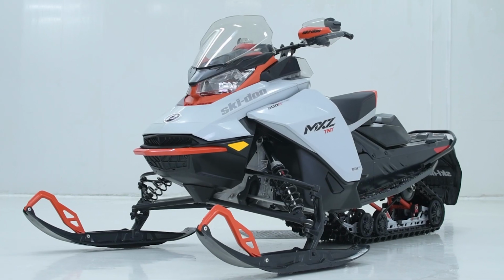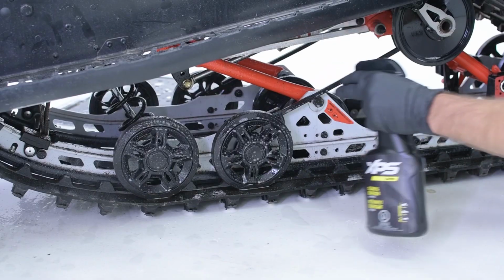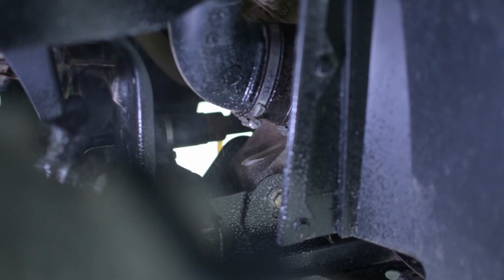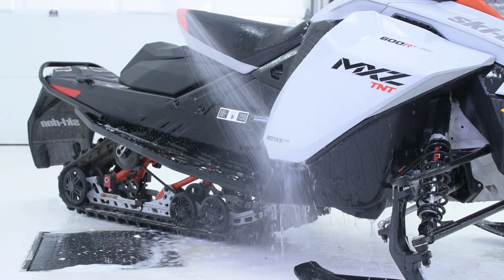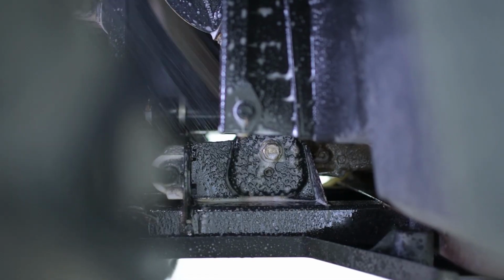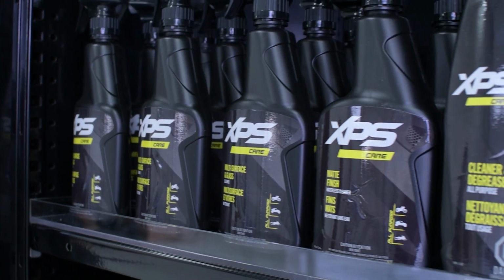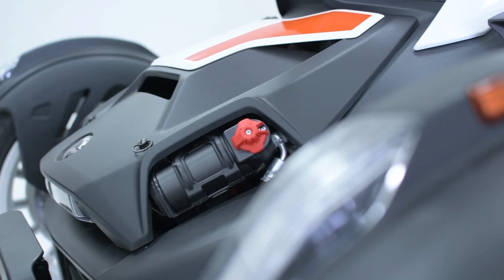XPS Products - All Purpose Cleaners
Welcome everyone!

If you’re looking to keep your vehicles spotless, showroom-worthy shine, the XPS All-Purpose Cleaner and Degreaser is your go-to solution. It will instantly be the first step in any vehicle cleaning. When you discover how easy it is to remove that stubborn grime in just a fraction of the time you used to spend on cleaning. It’s simple spray and rinse application removes grease, oil, rust stains, soot and dirt from inside and outside your vehicle.

All XPS Care products are geared with one ultimate goal in mind: To give you and your customers the ultimate cleaning products so your vehicles look great while spending less time in the garage. Be sure to check out the full XPS vehicle care and maintenance lineup at XPSlubricants.com. Now, let’s ride!